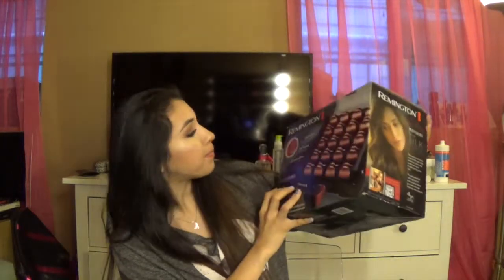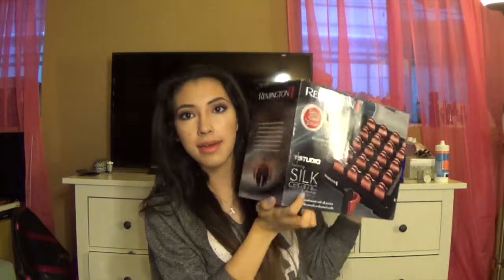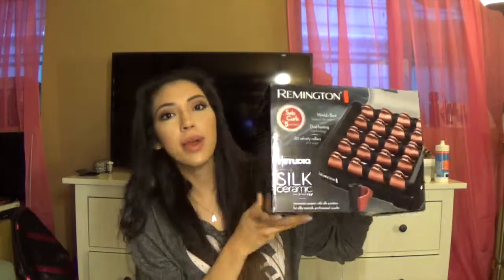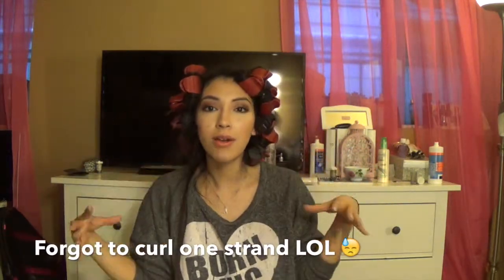Hot Rollers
Don't forget to tune in every Wednesday and Saturday for new videos
Love you guys ! -AB

I will be doing a GIVEAWAY when I hit 20 subscribers !
so please leave me ideas of what you would like to win